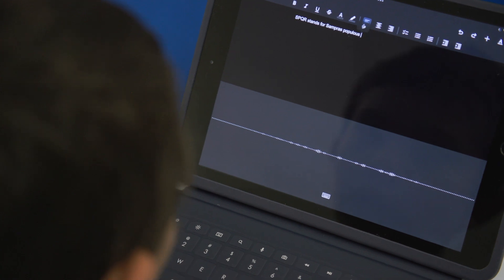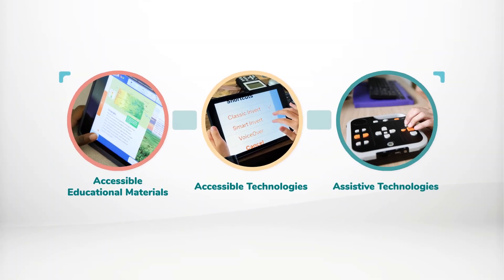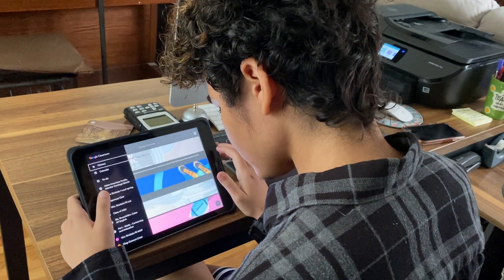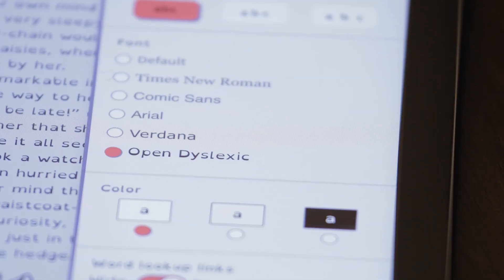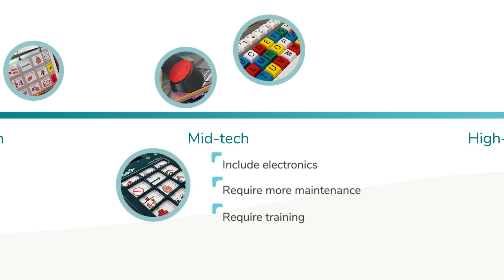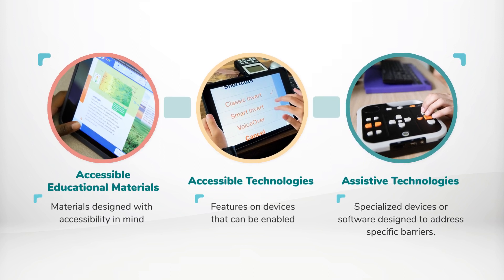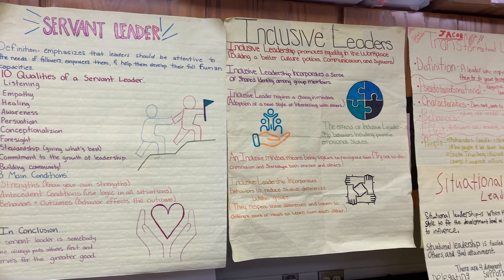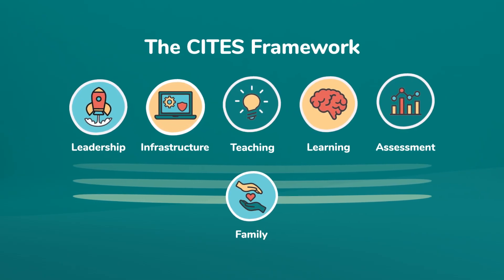The What & Why of Inclusive Technology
In this first video in the series Building a Foundation for Inclusive Technology Systems, you will explore and connect the “what” and “why” of inclusive technologies in your context. Whether working in a virtual learning program or offering an array of learning experiences, education leaders will understand why designing learning experiences using inclusive technologies is important, including the impact of implementation on learners with disabilities and their families.

Learn more about the Center on Inclusive Technology & Education Systems (CITES) at CAST